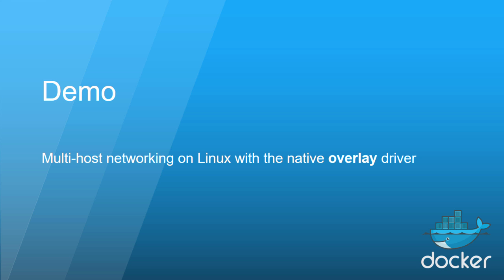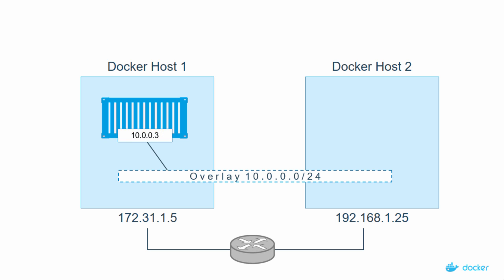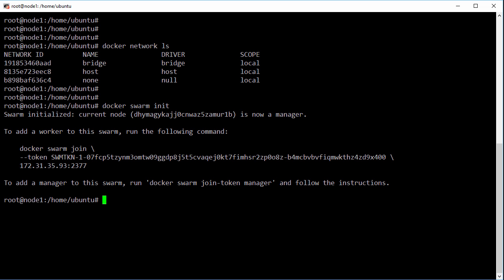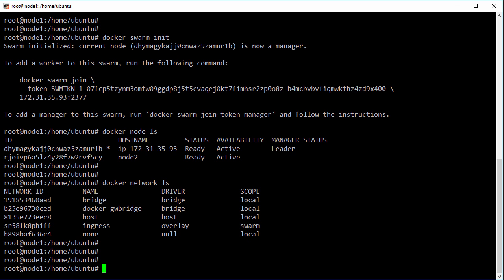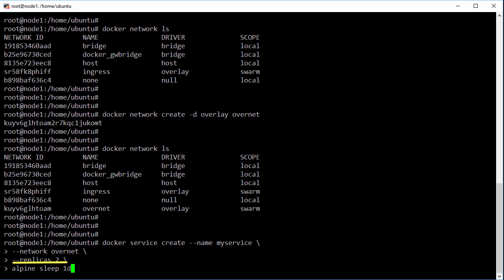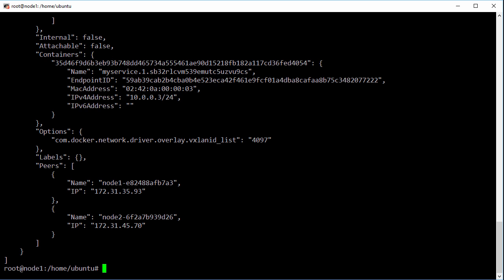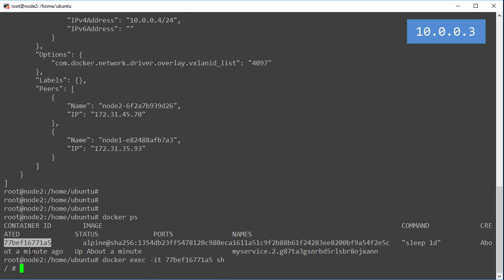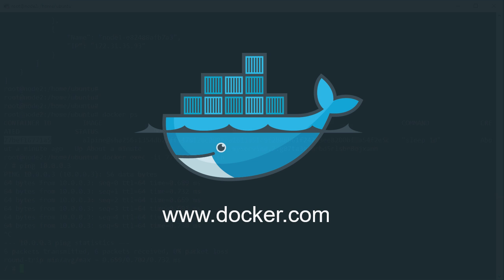Overlay Networking for Multi-Host Container Networking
The Overlay Network driver in Docker provides the ability to network containers across multiple Docker hosts in a cluster.

 Docker is an open platform for developers and system administrators to build, ship and run distributed applications. With Docker, IT organizations shrink application delivery from months to minutes, frictionlessly move workloads between data centers and the cloud and can achieve up to 20X greater efficiency in their use of computing resources. Inspired by an active community and by transparent, open source innovation, Docker containers have been downloaded more than 700 million times and Docker is used by millions of developers across thousands of the worldÌ¢âÂã¢s most innovative organizations, including eBay, Baidu, the BBC, Goldman Sachs, Groupon, ING, Yelp, and Spotify. DockerÌ¢âÂã¢s rapid adoption has catalyzed an active ecosystem, resulting in more than 180,000 Ì¢âÂÒDockerizedÌ¢âÂå applications, over 40 Docker-related startups and integration partnerships with AWS, Cloud Foundry, Google, IBM, Microsoft, OpenStack, Rackspace, Red Hat and VMware.